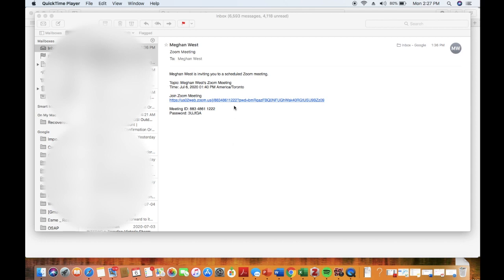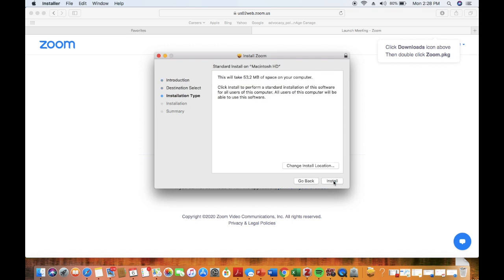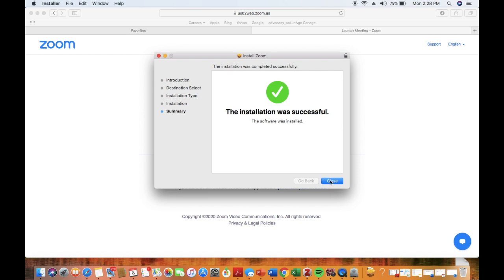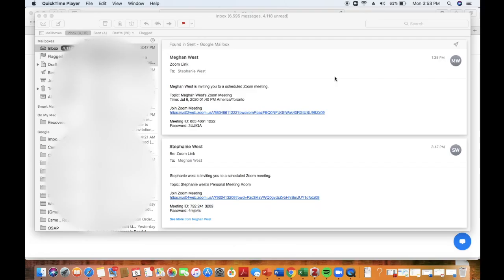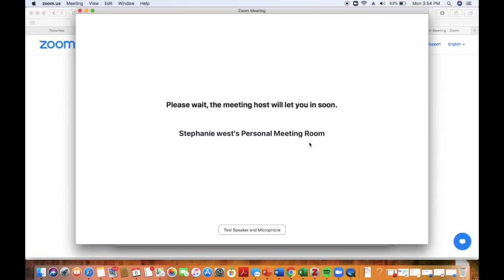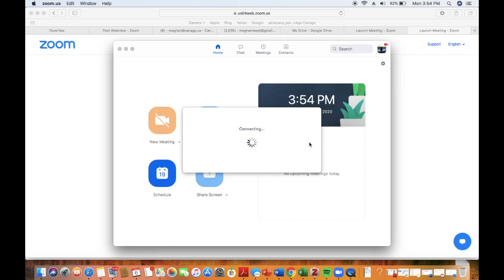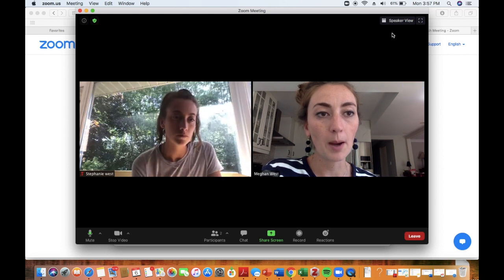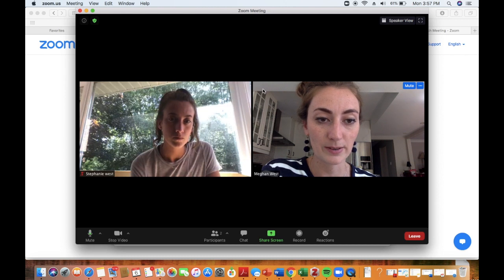Zoom Beginner's Guide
Easy step-by-step Zoom instructions for first time users - from
accepting an invite to participating in a Zoom meeting.

Timecodes
0:00 - Introduction
0:36 - How to accept a Zoom invite from email
1:23 - How to download Zoom application
2:45 - How to join a Zoom meeting
3:47 - How to use Zoom